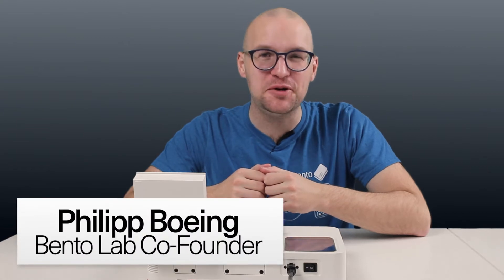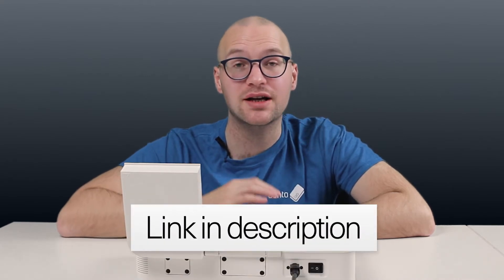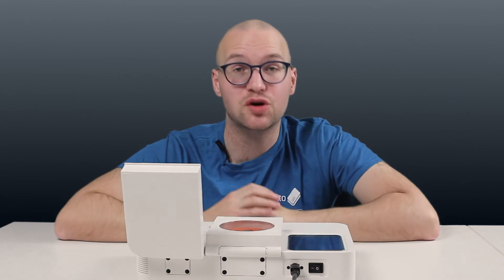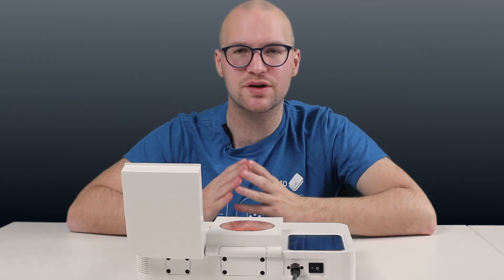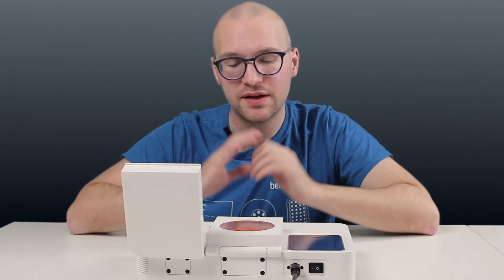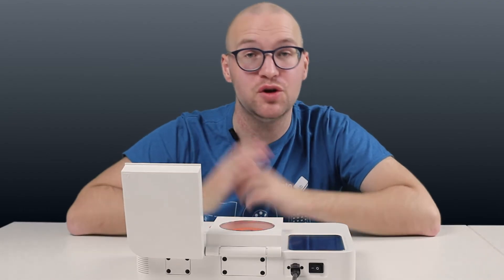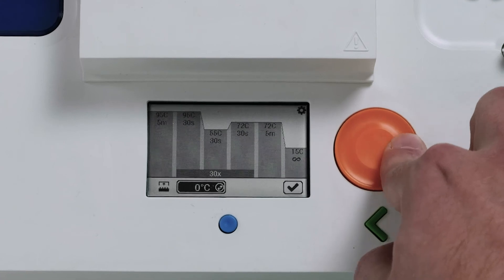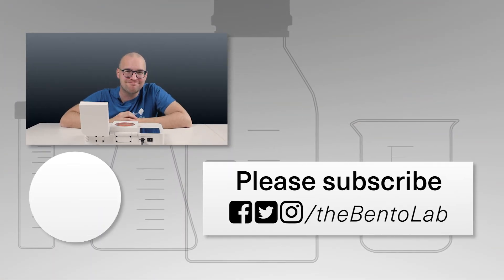Bento Lab Software Update v1.13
We’re excited to announce the release of a new software version for Bento Lab. The update improves stability, and brings new features that have been requested by user feedback.

Video Chapters:
0:00 Intro
0:19 Installing the Update
1:13 Running Multiple Modules
2:09 Other Improvements